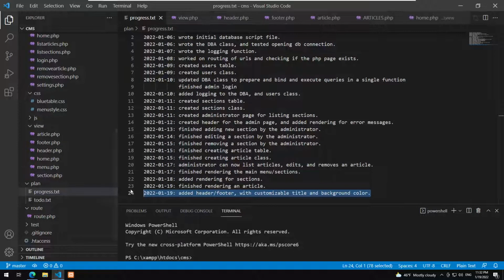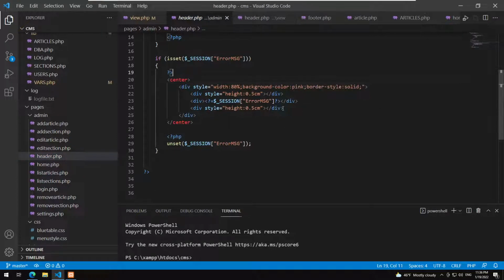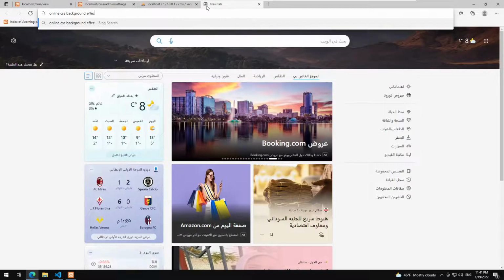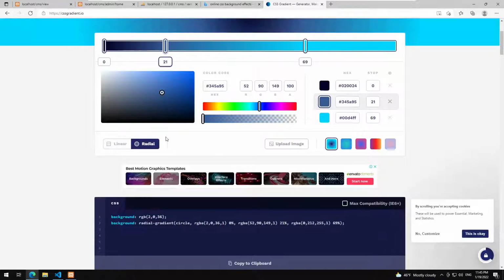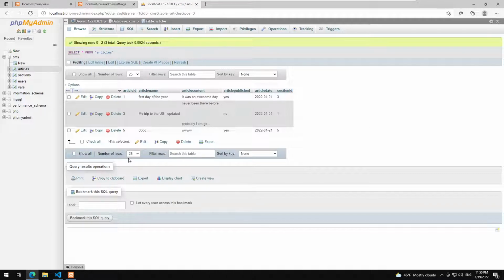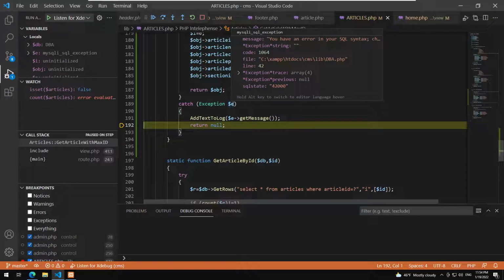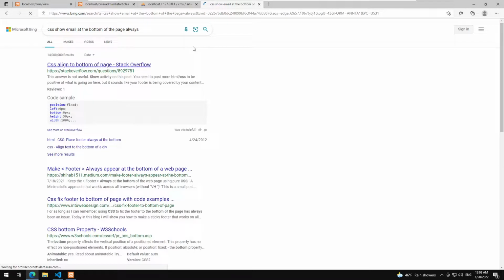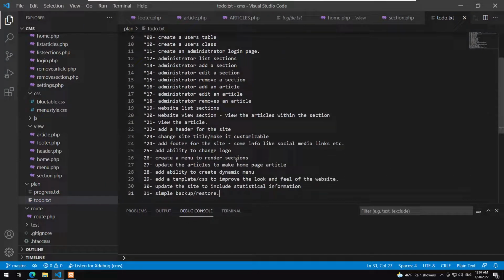Learning PHP - 035 : Building a simple CMS - Rendering home page, footer, and improving css.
In this php tutorial we render the home page, page footer, and update the background color setting to hold the css of the body tag.